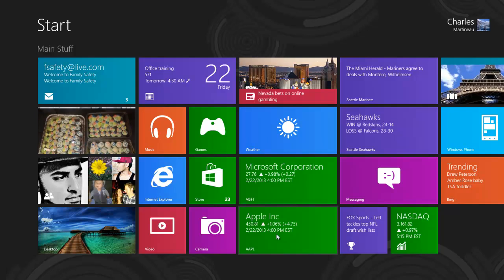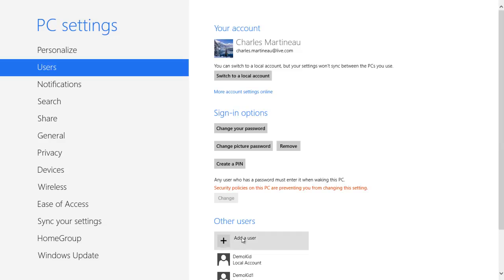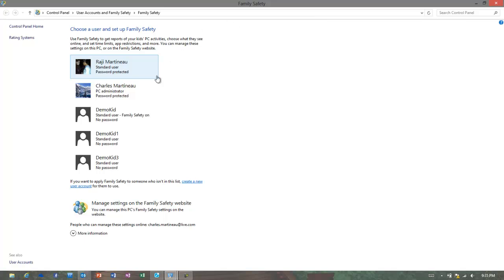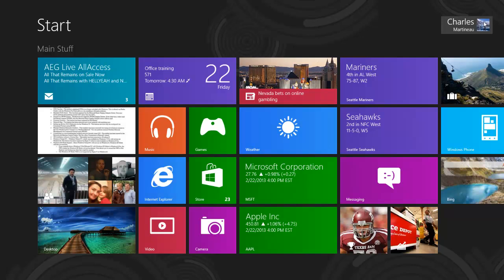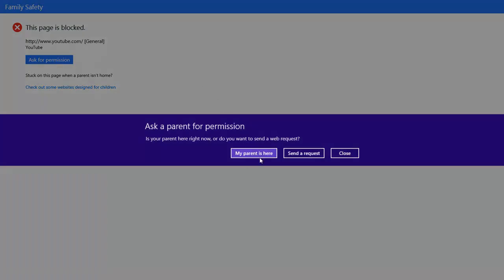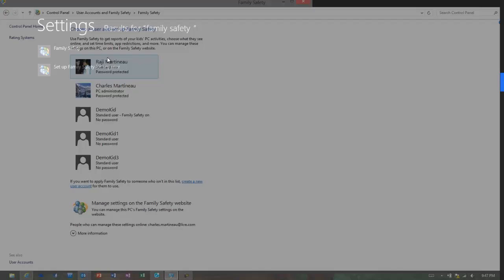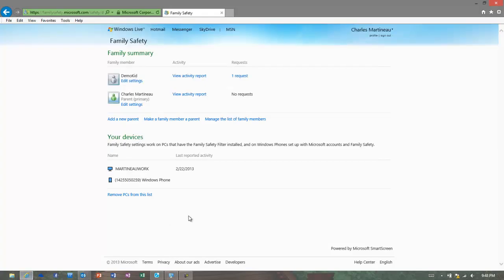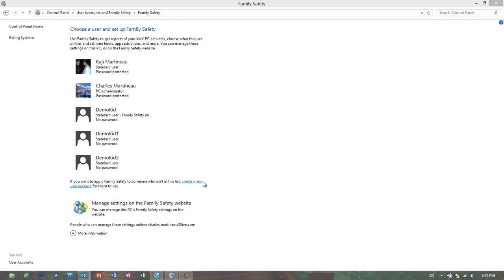Windows 8 - Family Safety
This video is a great guide showing you how to set up and use the amazing Family Safety features built right into your Windows 8 operating system.  The help keep you kids safe and you less stressed all without spending any extra money on expensive software.